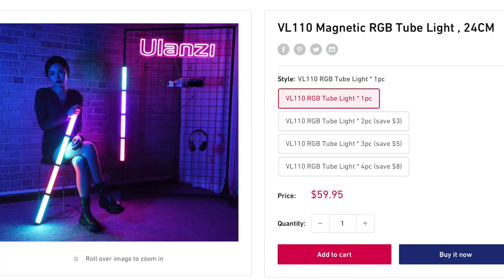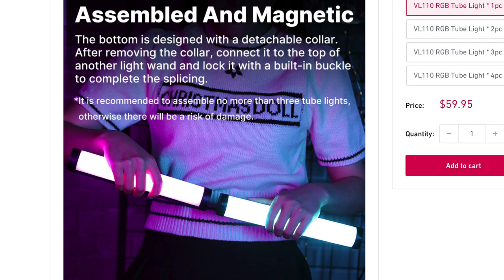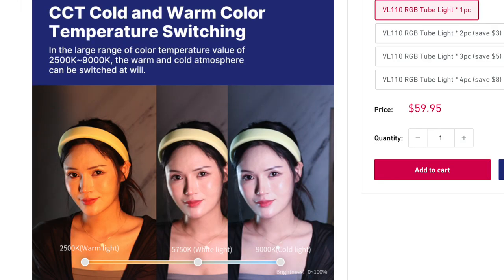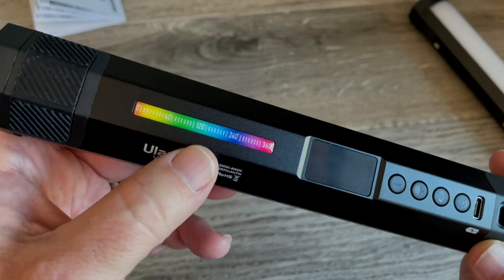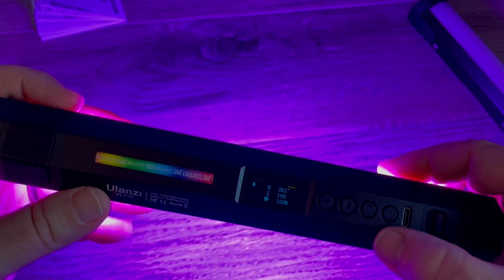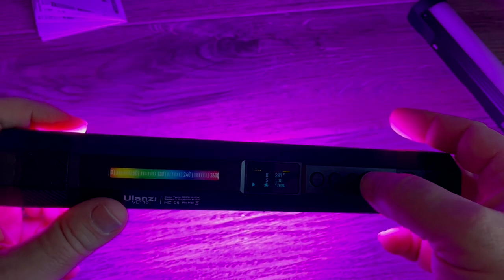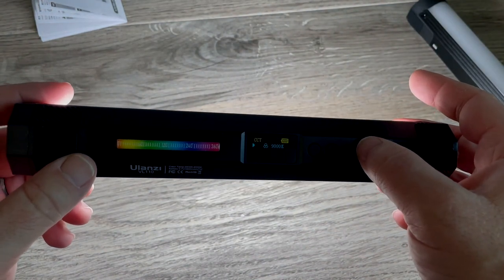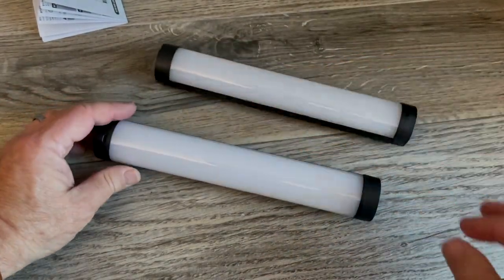Ulanzi VL110 RGB Tube Light - Super Versatile & Priced Right!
IMPORTANT NOTE: any flicker you see on the display of the devices was caused by the rolling shutter on my camera and backlighting in the studio. They are in fact very solid.

If you're interested in these Ulanzi lights, or anything VLOG/photo/video related, check them out using my link...it helps the channel

If you're into photography or video production, these lights are a great addition to your arsenal! Not too pricey, they have a ton of features, and they're even magnetic! Heck, even if you don't have a photo/video related application for these lights, there are many other uses! Also, they fully charge in just a little over an hour.